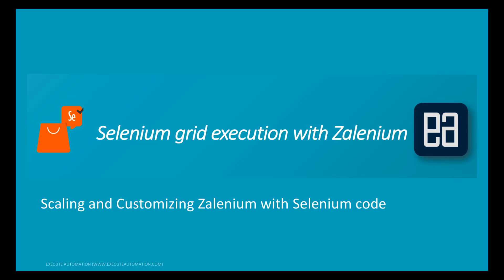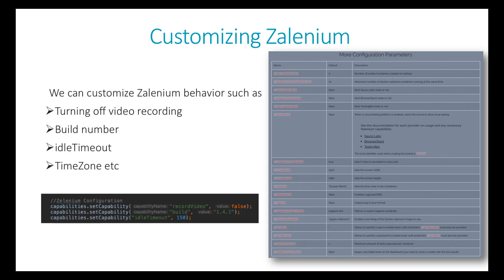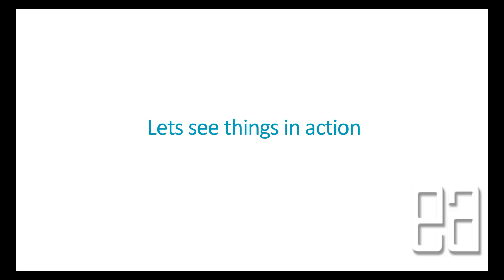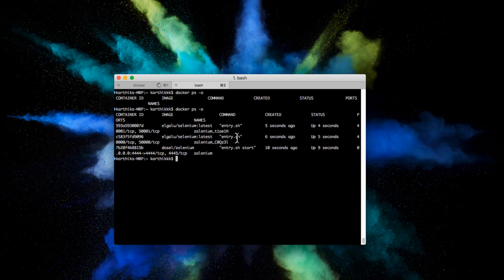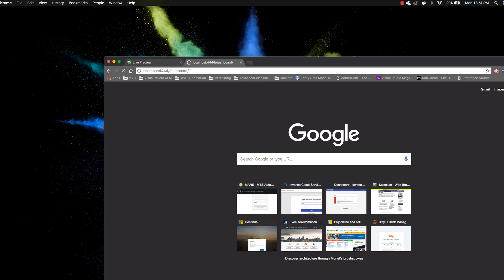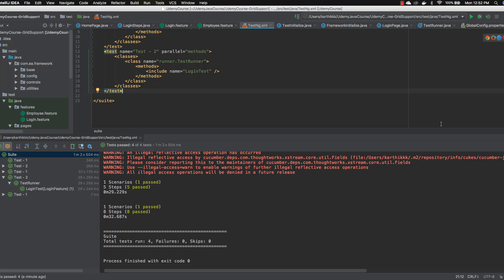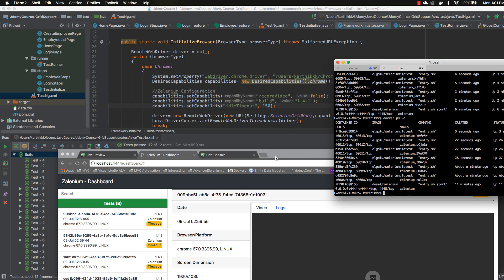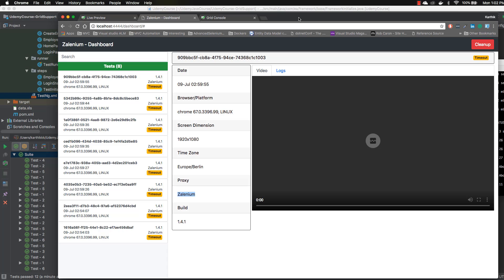Auto Scaling and customizing Zalenium with Selenium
In this video we will discuss how to Scale and custom configure Zalenium with Selenium grid code